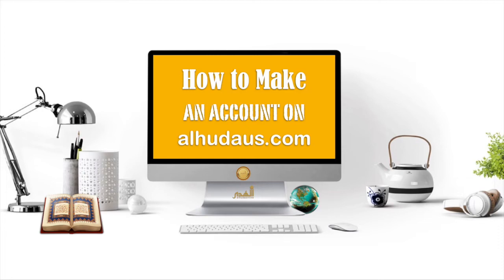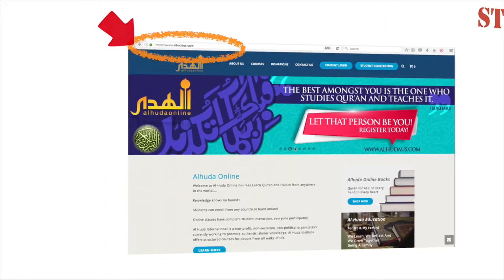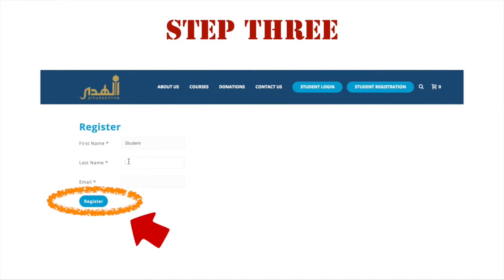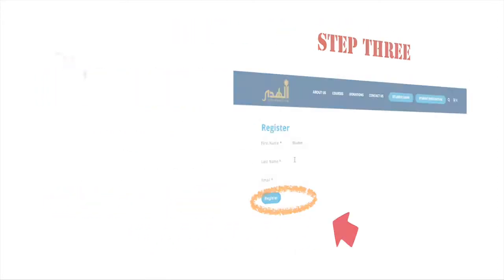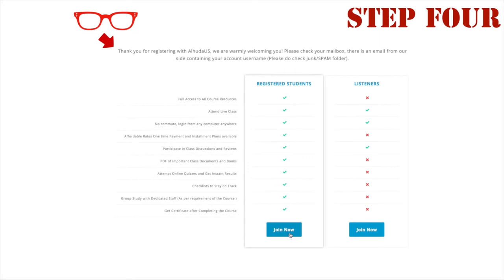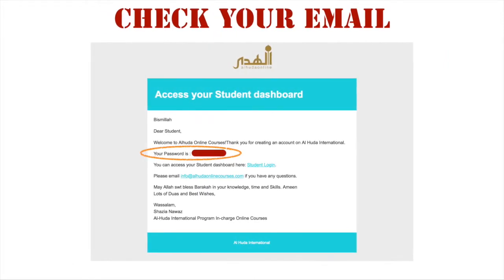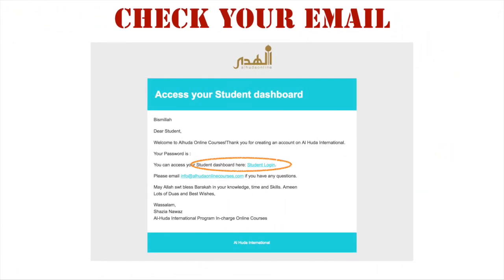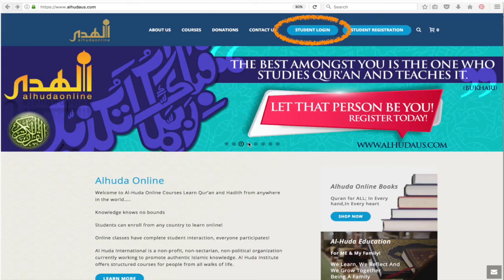How to make an account on alhudaus.com